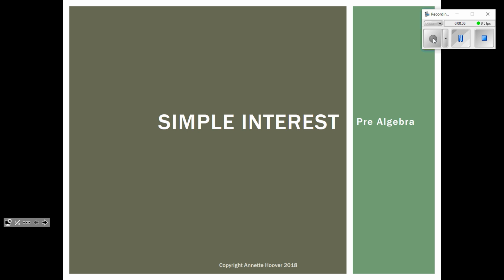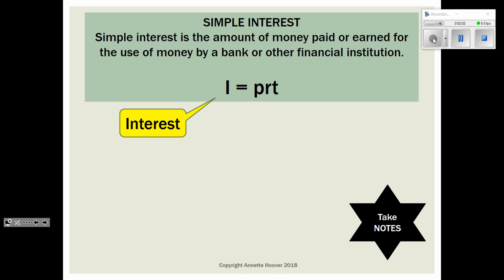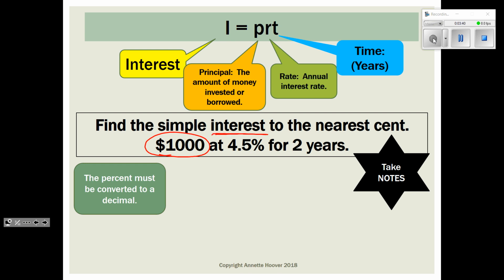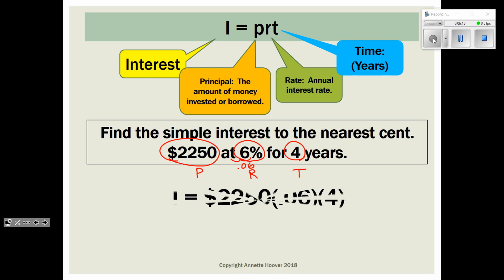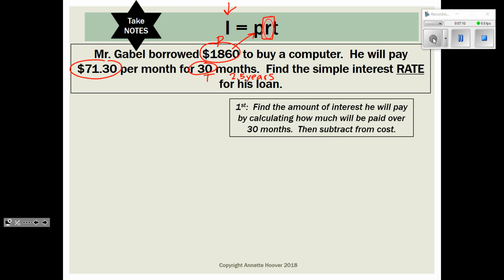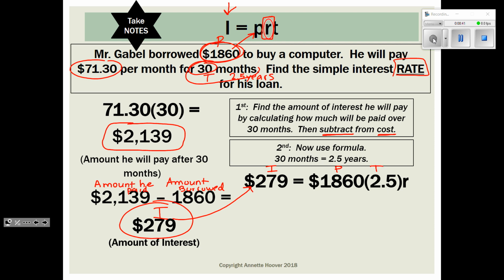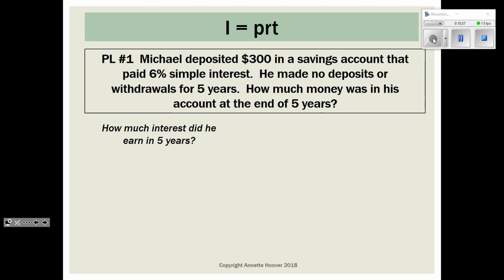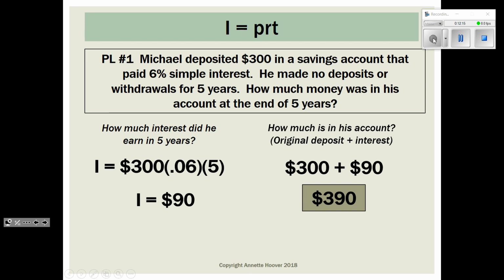Math, Help! Pre-Algebra Simple Interest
Lesson on using the equation I=prt to calculate interest.